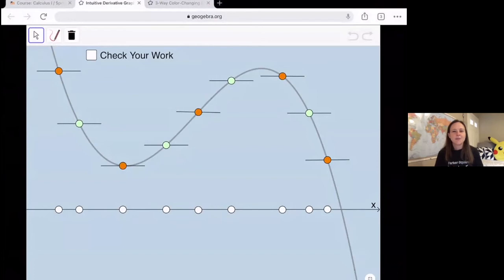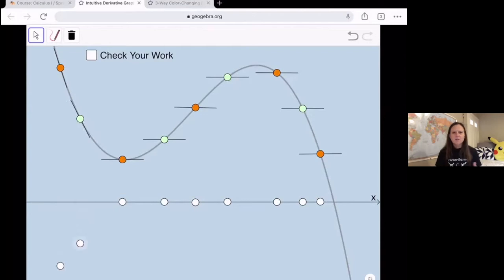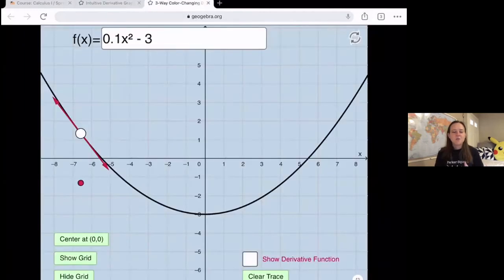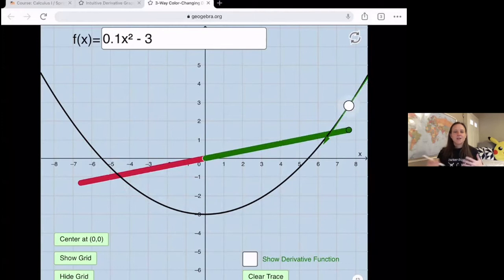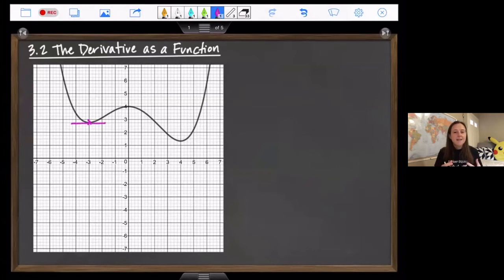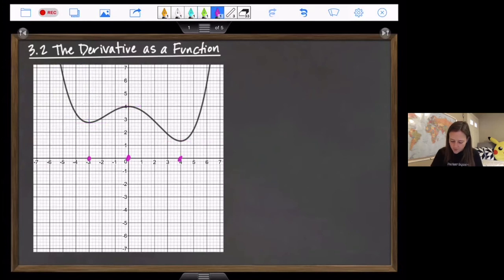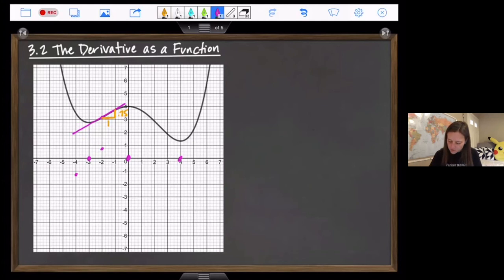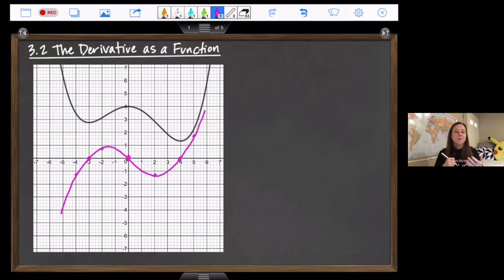MAT 1500 3.2 The Derivative as a Function Video 1